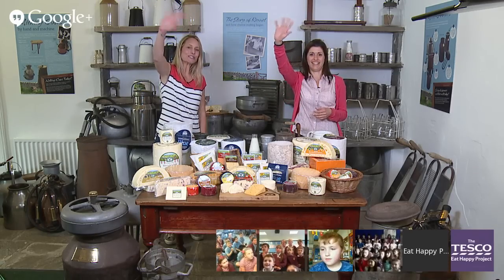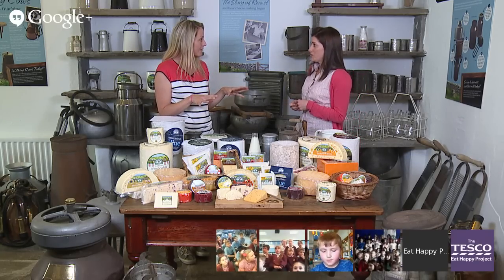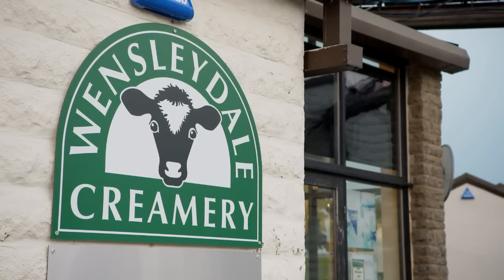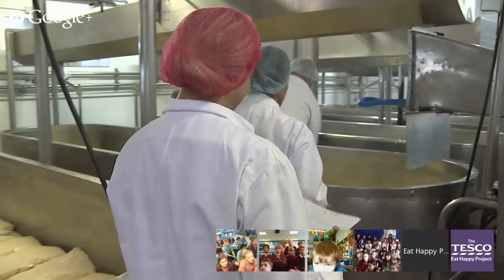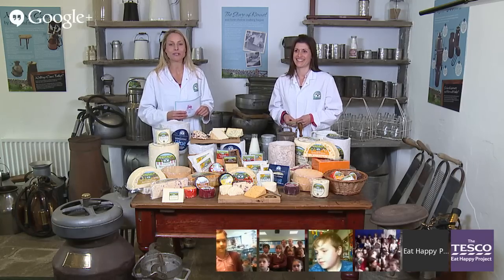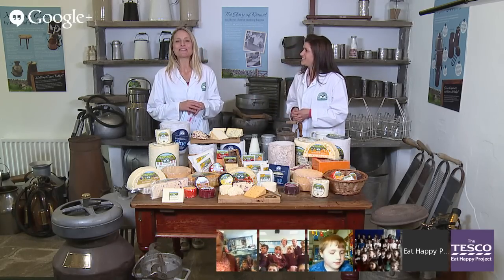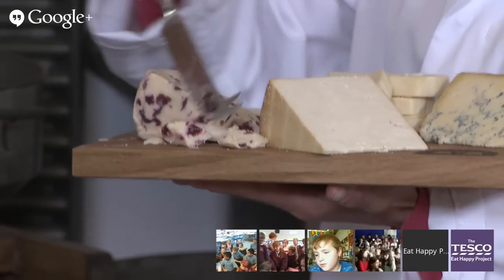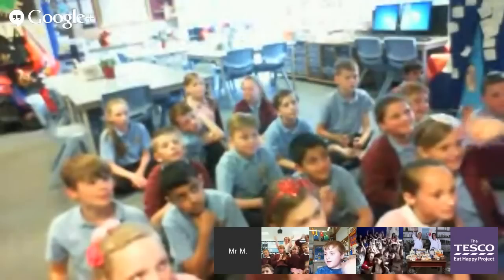Take a virtual trip to Wensleydale to learn how cheese gets from farm to fork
Curious about how cheese is made? Bring your class and join us on a journey to the Wensleydale Creamery in Yorkshire -- peek into the cellars, learn about the ageing process and meet the cows who provide the main ingredient.

For lots of useful resources and activities to accompany this video, visit our